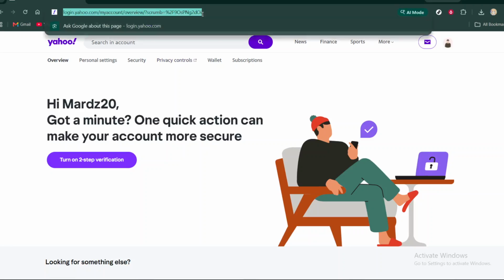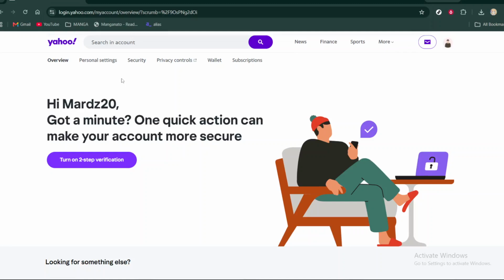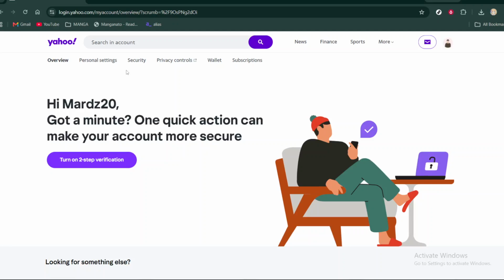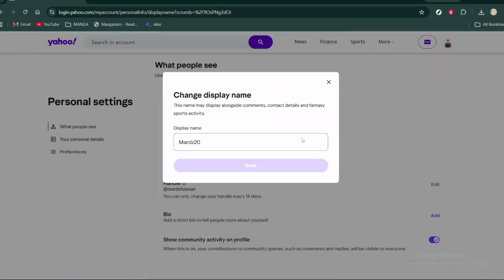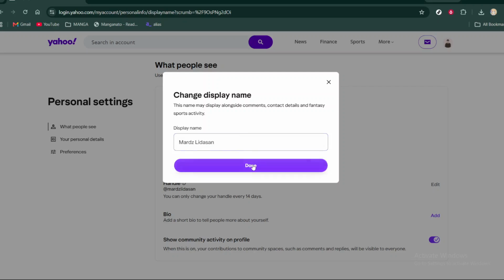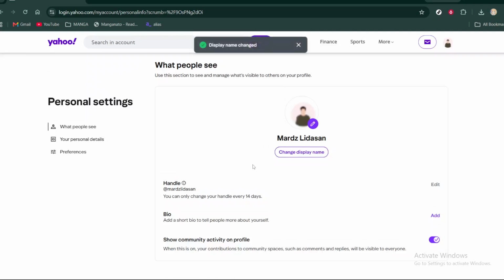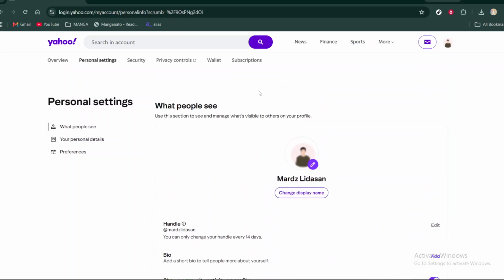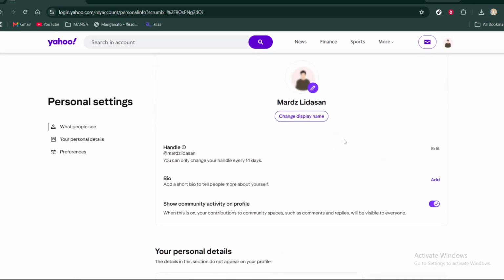How to Change Your Display Name in Yahoo Mail (Tested)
In this video, we discuss how to change your display name in Yahoo Mail to ensure your emails show a professional sender name instead of a generic one. You'll learn the simple steps to update your display name in Yahoo Mail settings, including accessing personal settings and saving the change. We also cover how to verify the update by sending a test email.

00:00 Introduction
00:15 Accessing Account Settings
00:44 Changing Your Display Name
01:04 Verifying the Update
01:16 Sending a Test Email
01:26 Conclusion